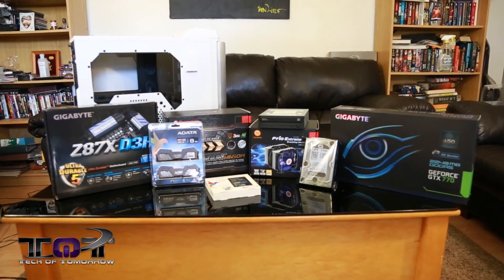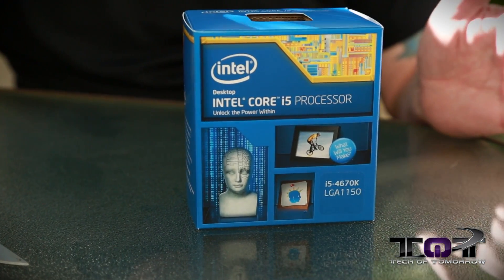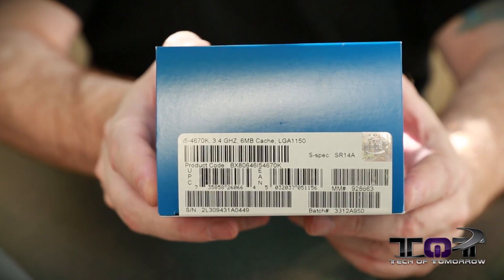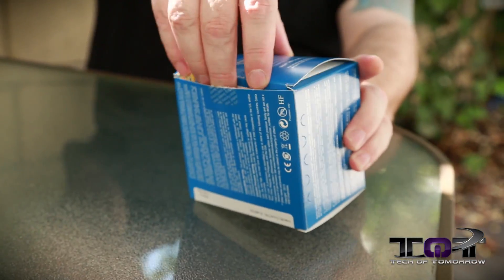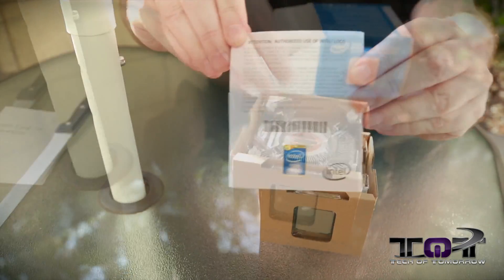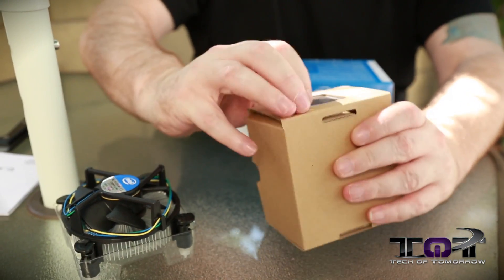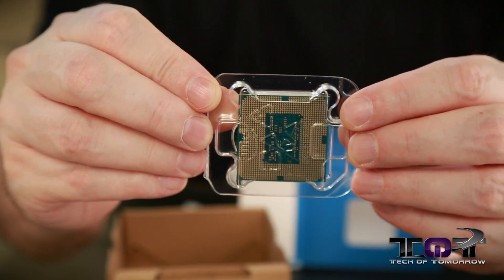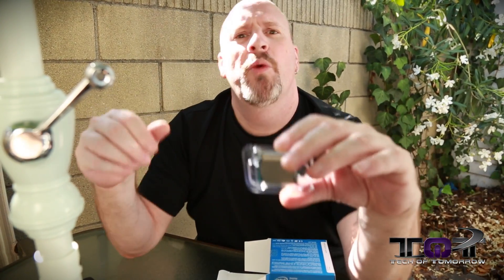Intel i5-4670K 3.4GHz Quad-Core Haswell CPU Unboxing!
Intel i5-4670K Pricing